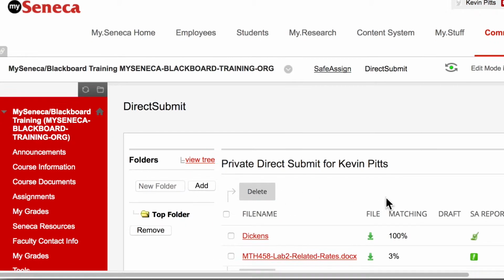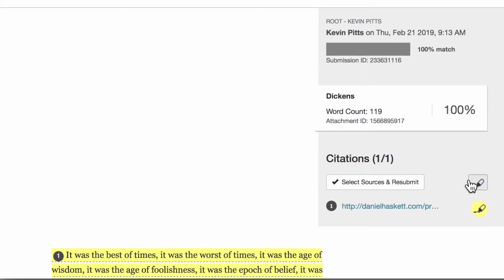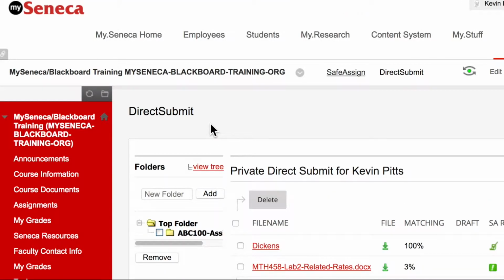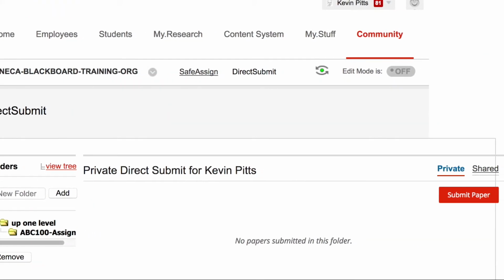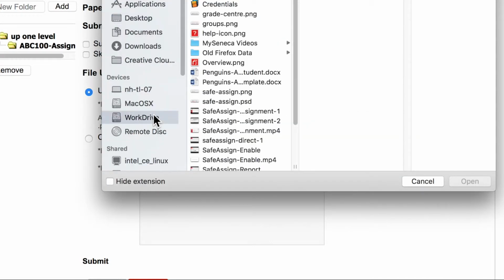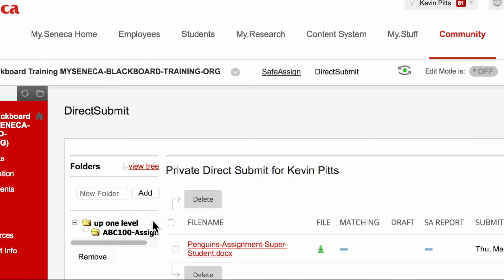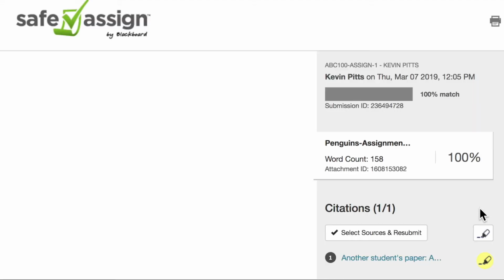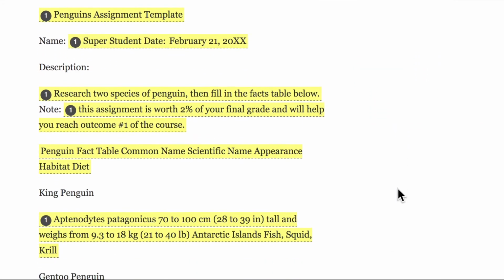How to Use SafeAssign's Direct Submit Option in MySeneca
This video demonstrates how to submit files and text directly to SafeAssign for originality checking in MySeneca.